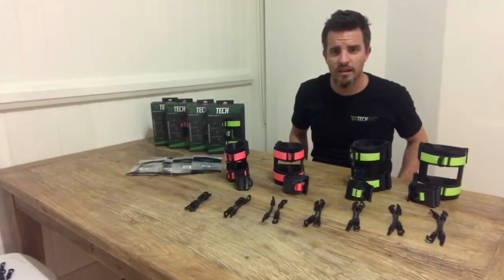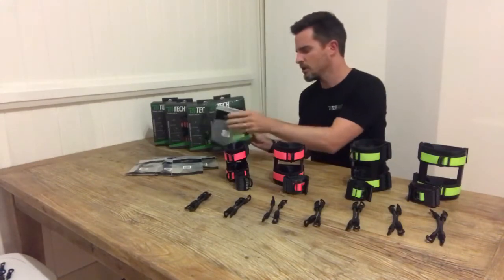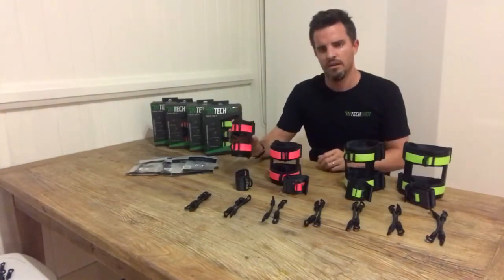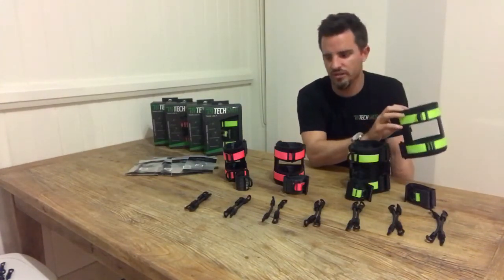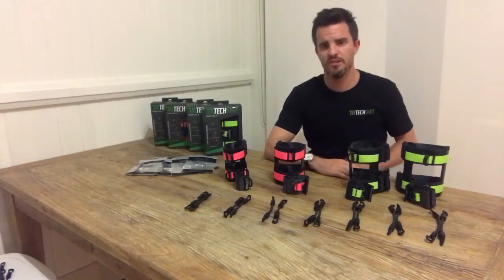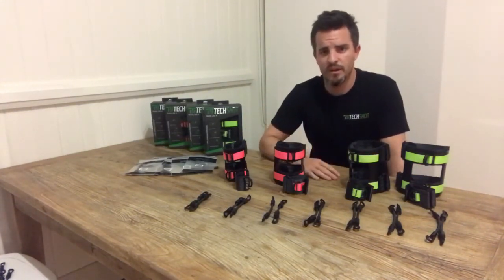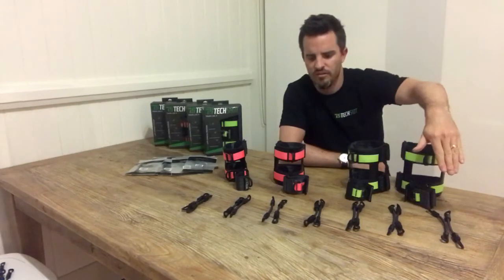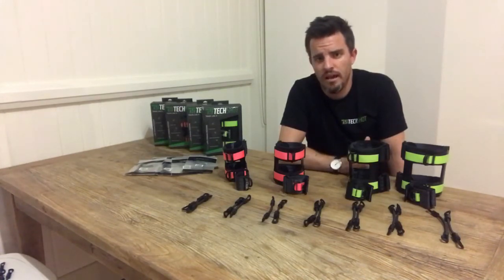Sizing Information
We’ve been asked by our exclusive retailer in Australia, The Cricket Centre, to explain our product range and sizing. Here it is!